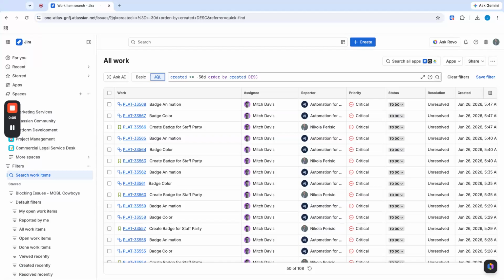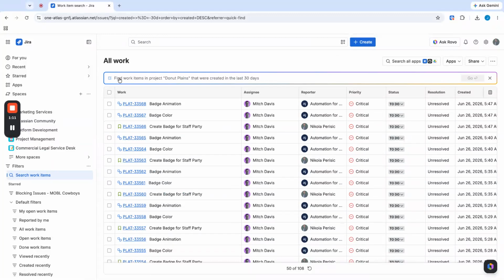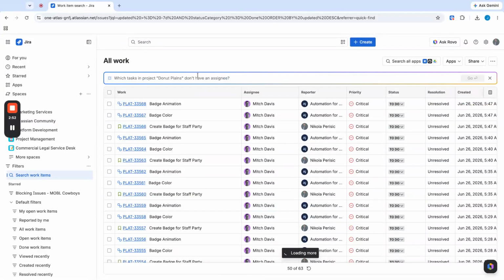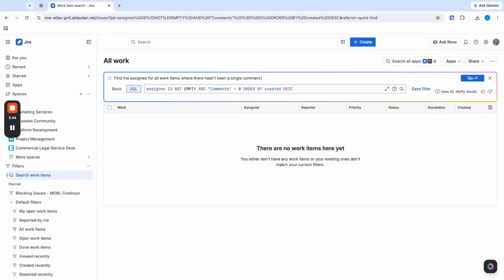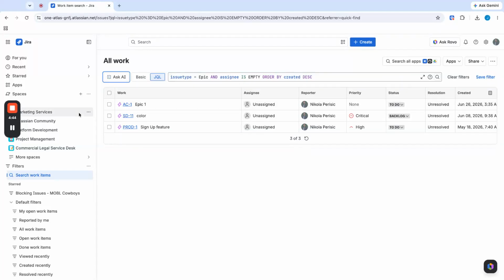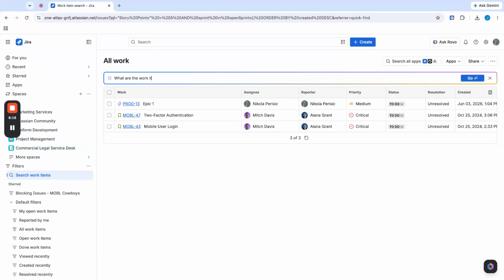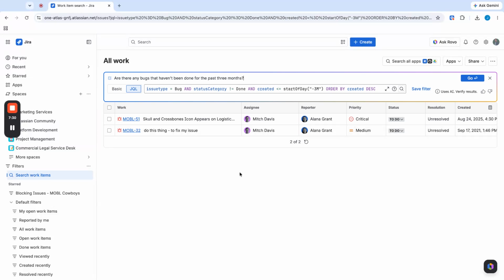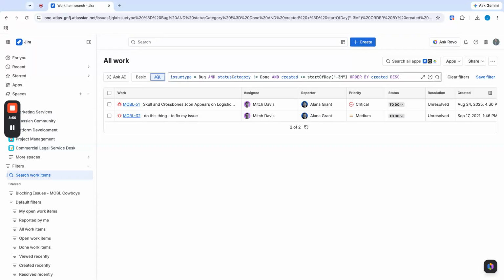Jira AI - Find work items with JQL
AI for JQL got even more powerful with the update of the Rovos LLM. This tutorial shows different use cases on how to write the prompts that are used in real life. Really useful use case is for the work items that have more than five story points and are in the active sprint.